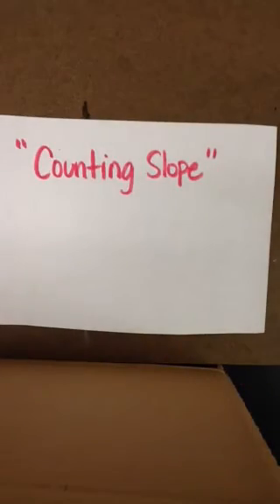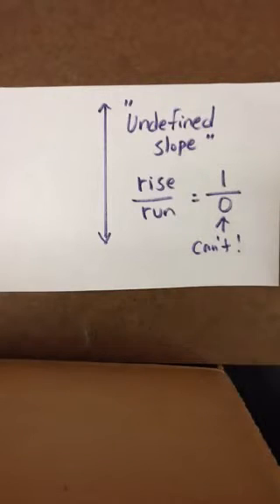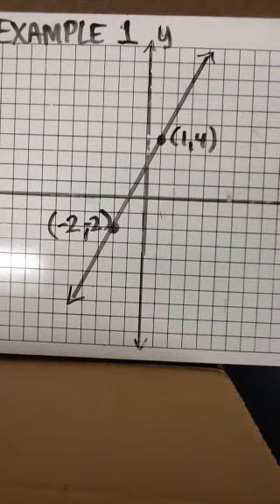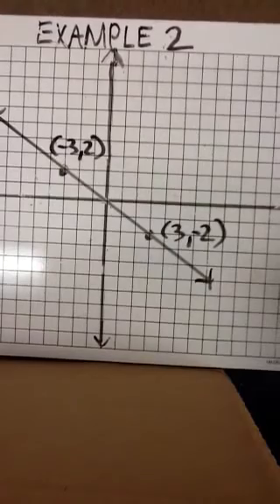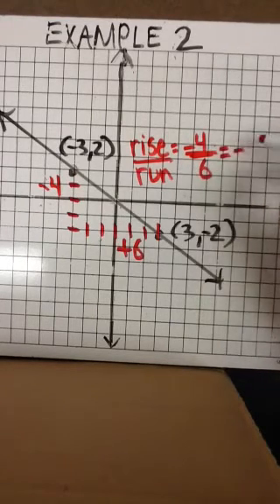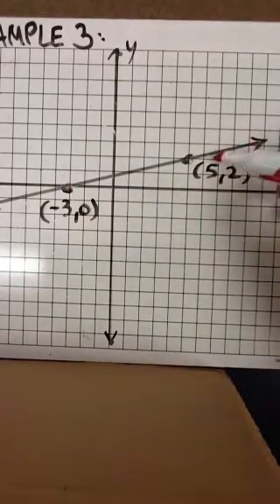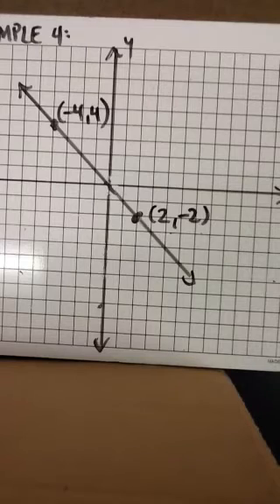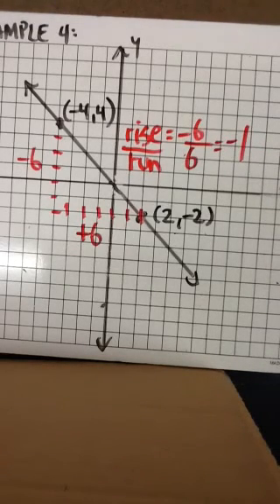Counting Slope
Finding the slope of a line on a coordinate plane.